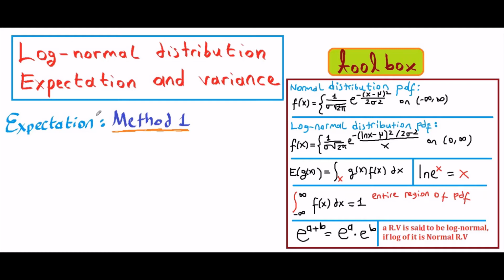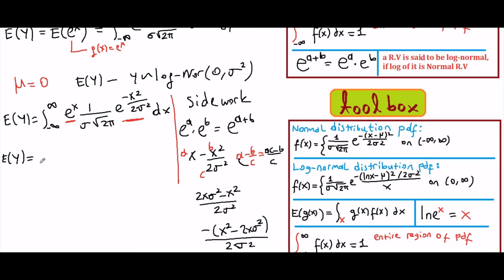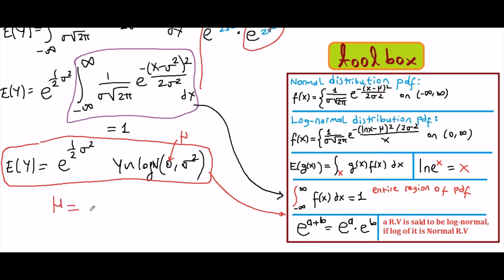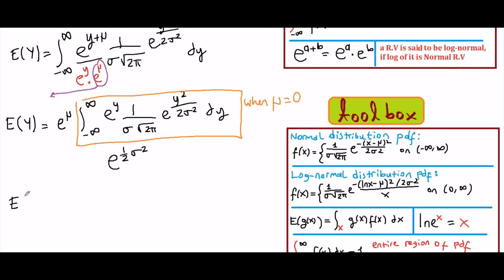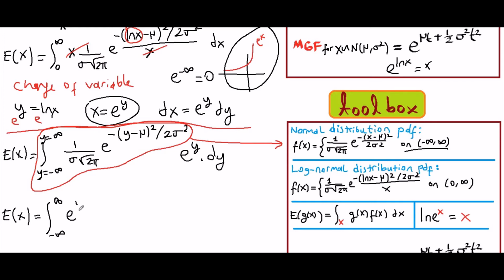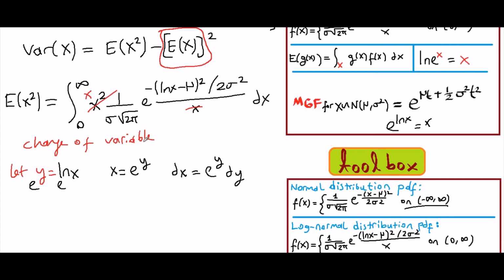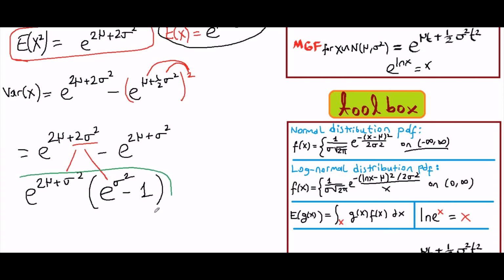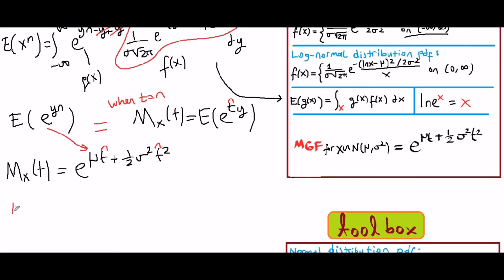Log normal Distribution: Expectation,Variance and Nth moment Derived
In this video expectation, variance and Nth moment of log-normal distribution is derived.